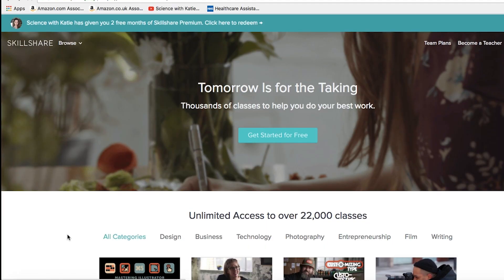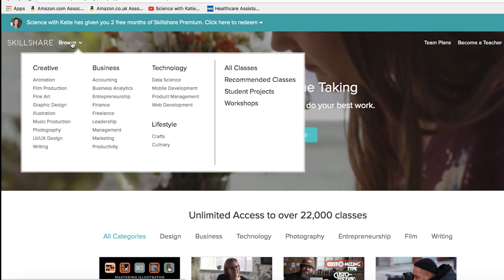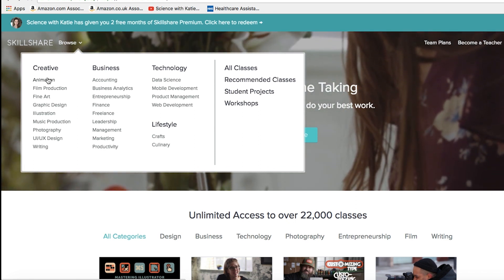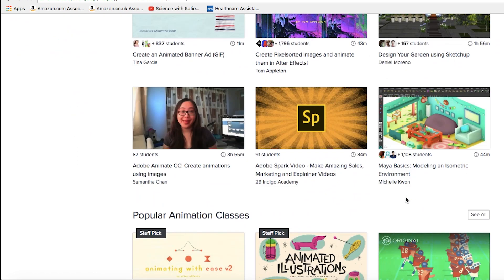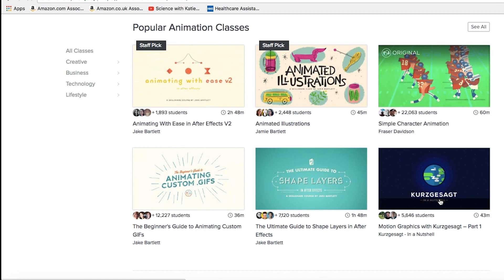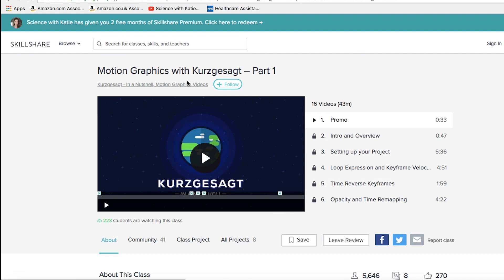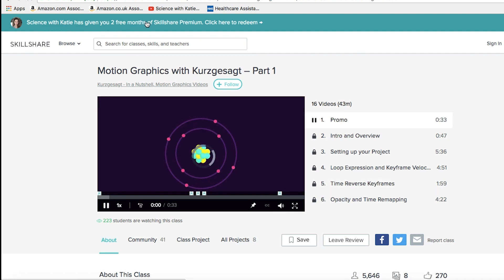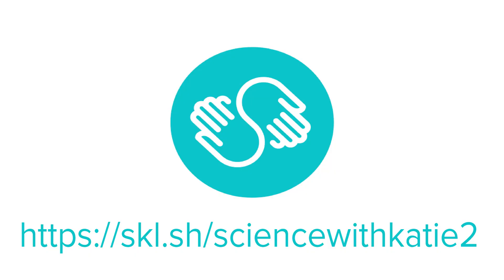What is the Placebo Effect?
to get 2 months of Skillshare for free!

Camera used

Fun things to read!